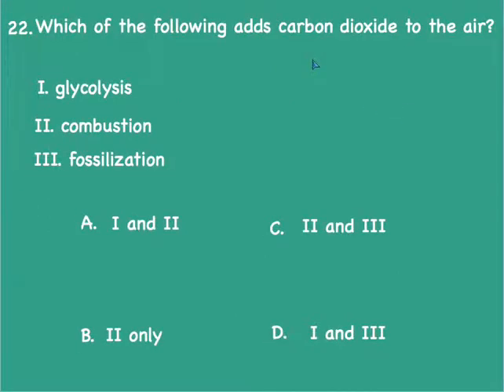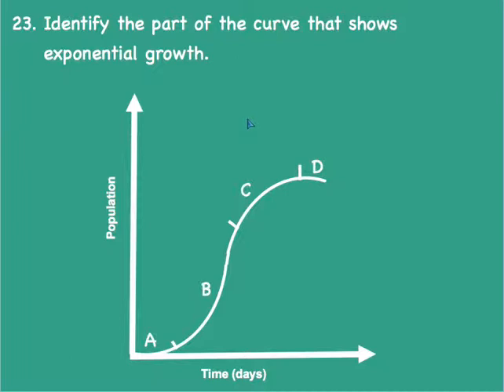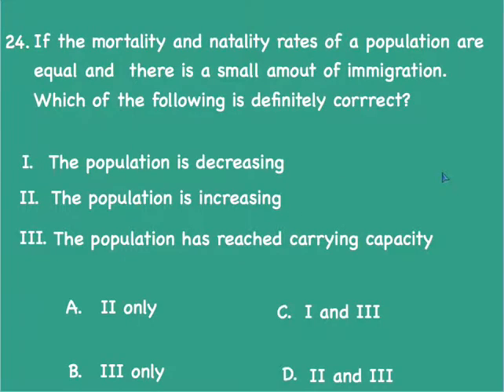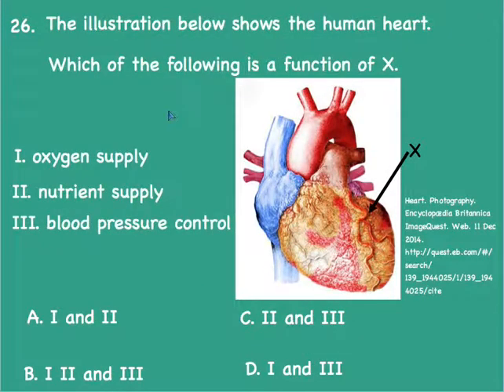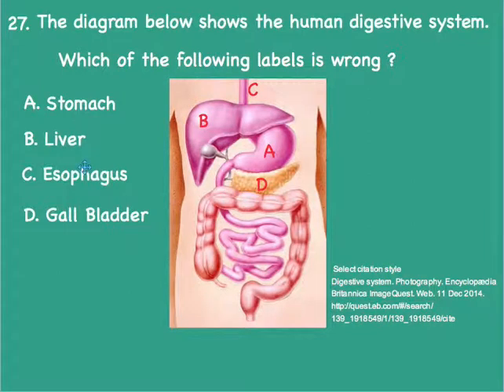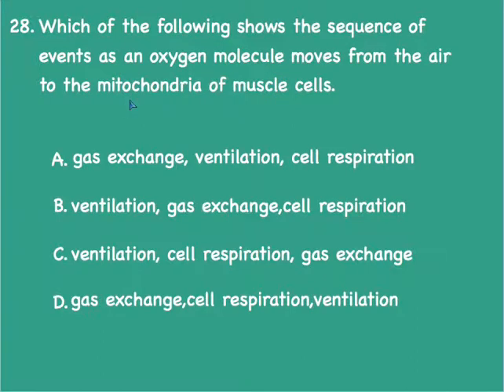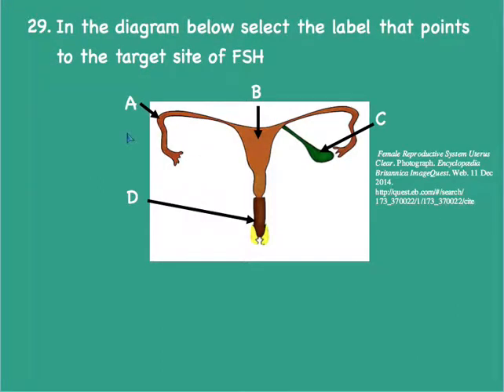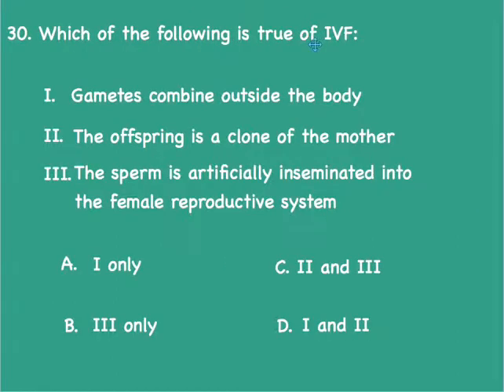Multiple Choice Answers (21-30)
Dubay reviews the answers for questions 21-30 of the multiple choice test.